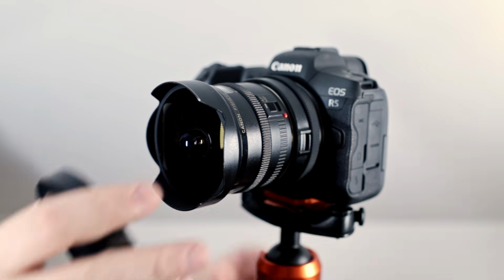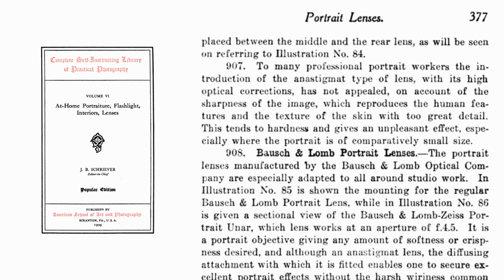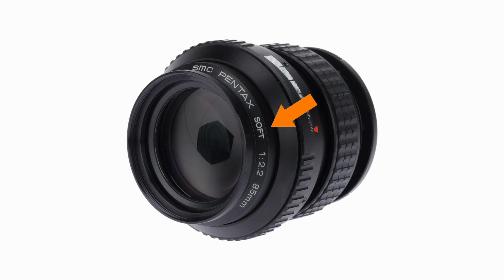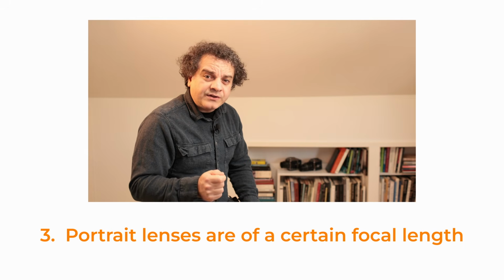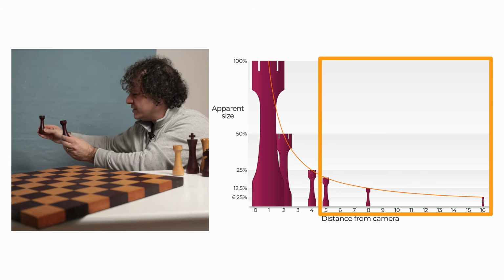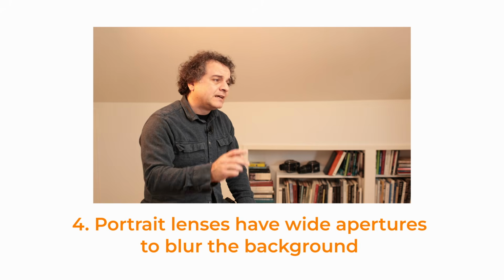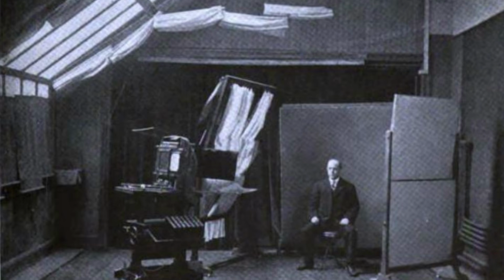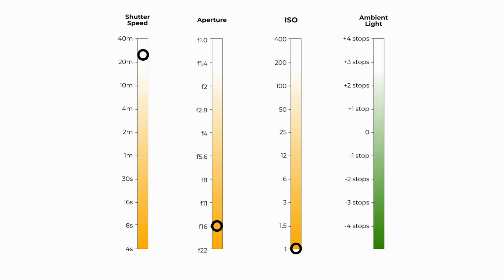You’ve no idea what a portrait lens is.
Portrait lenses have certain characteristics by necessity. Can a fish eye or wide angle be a portrait lens? Is it a prime or can it be a zoom? Is the answer something to do with bokeh?! Lets dig into WHY a portrait lens is what it is.

What kit do I use for video?
Canon R5 mirrorless
Canon 5D mark IV
3 Legged Thing Tripod
Litemons LA200bi
Desview P5II monitor
Rode Video Micro microphone
Zoom F1 Audio Recorder
Camera stand boom arm